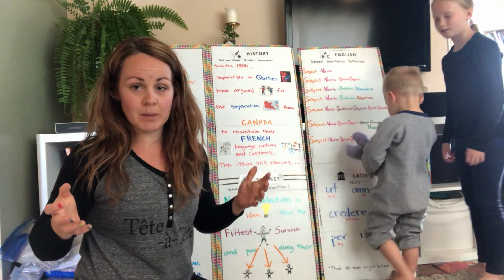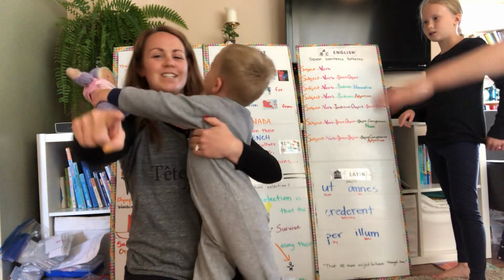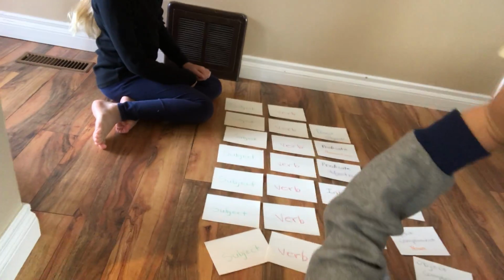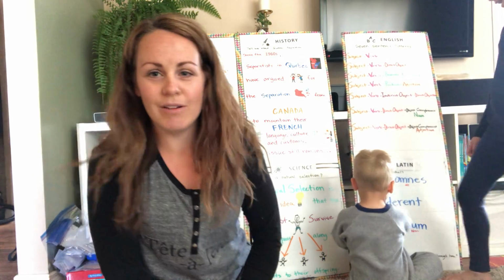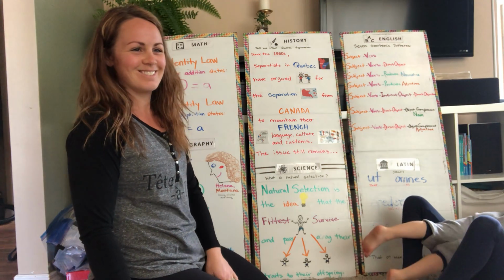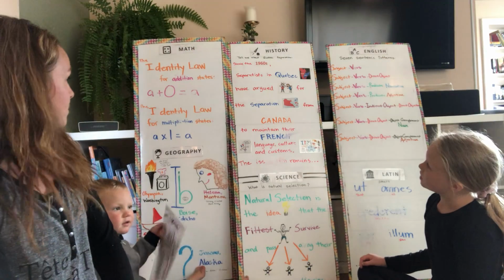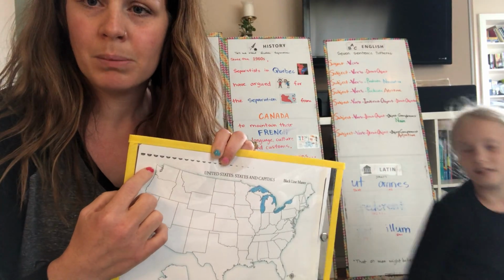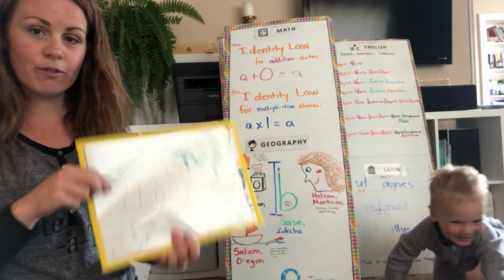CC3 week 24 review